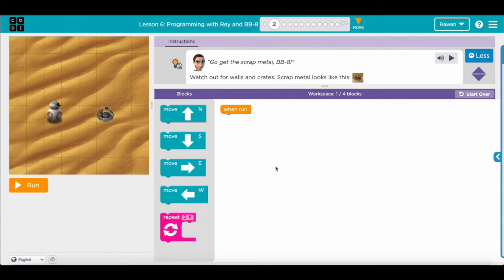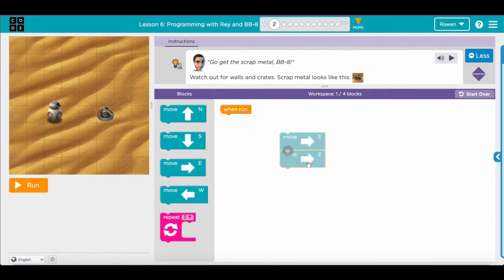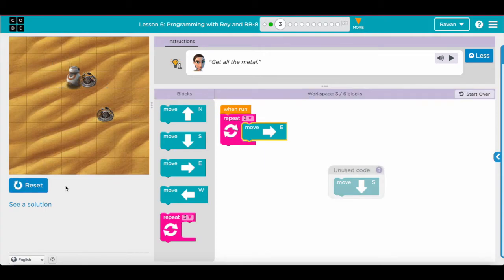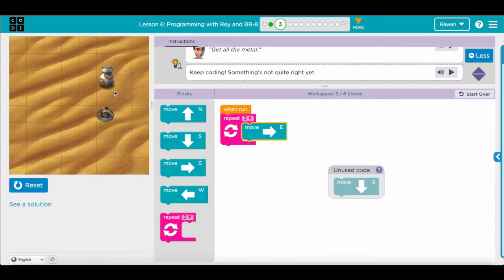Course A Lesson 6 Levels 2 to 3